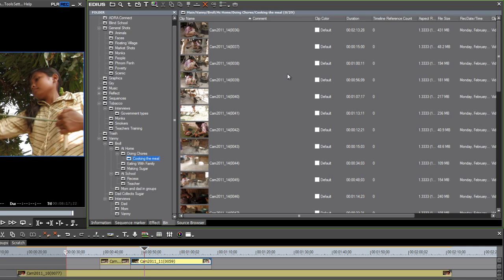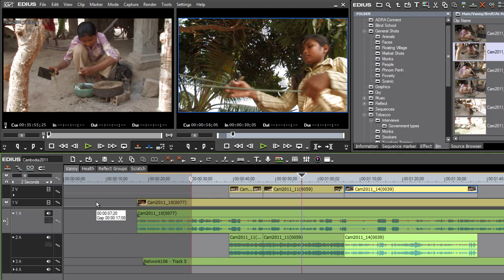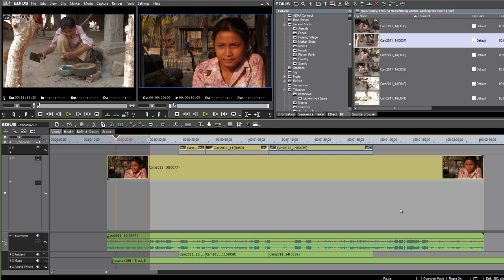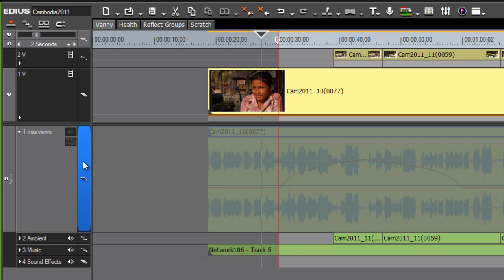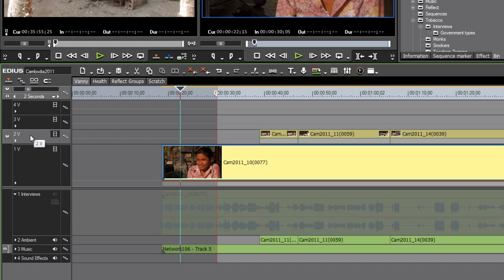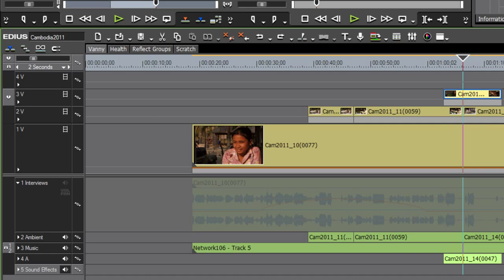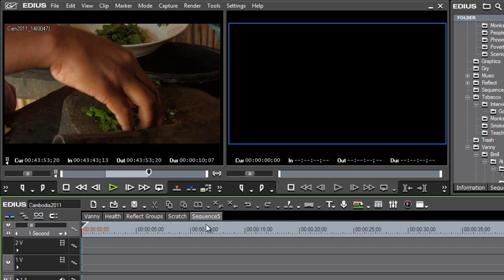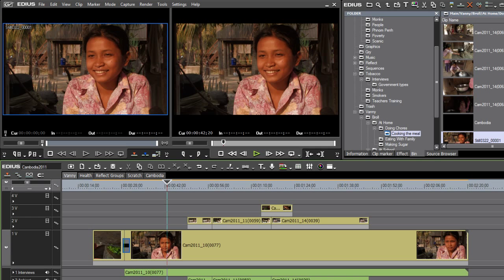Easy Editing with Edius 6 - Lesson 14: Working with the Timeline Window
In this training tutorial on Edius 6 we will introduce you to the timeline window and how you can organize your workspace for efficient video edit sessions in Edius 6.

For large screen video instruction on Edius 6, with no advertising, please